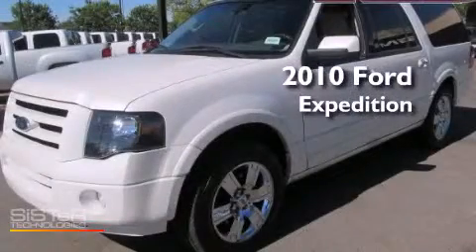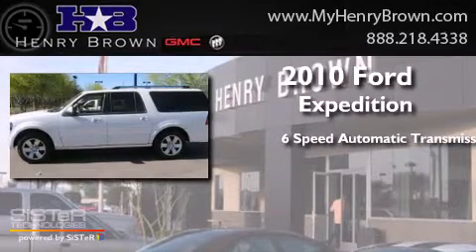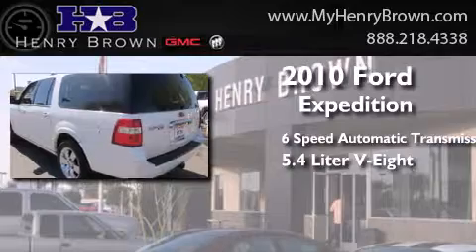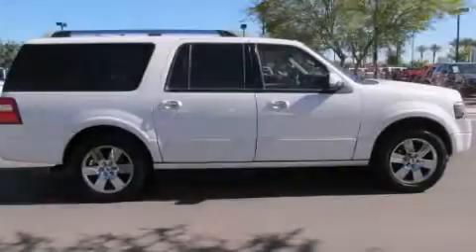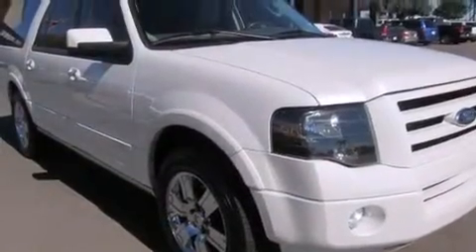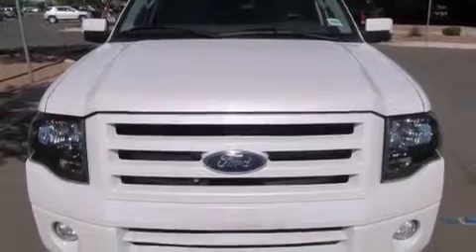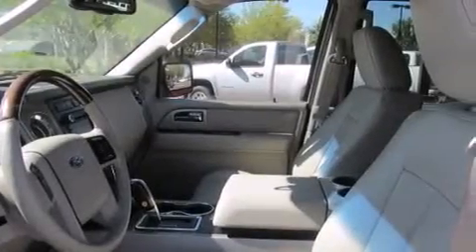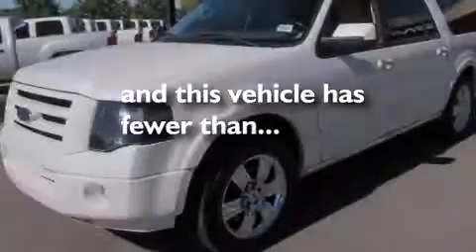2010 Ford Expedition Tempe AZ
Year : 2010
 Make : Ford
 Model : Expedition
 Engine : 5.4L V8
 Trans . : 6 Spd Automatic
 Exterior : White
 Miles : 65,299
 Interior : Champagne
 Stock : 3T1477A

 1550 E. Drivers Way